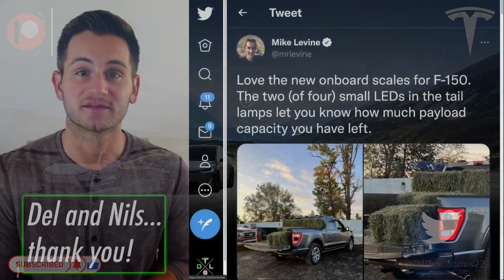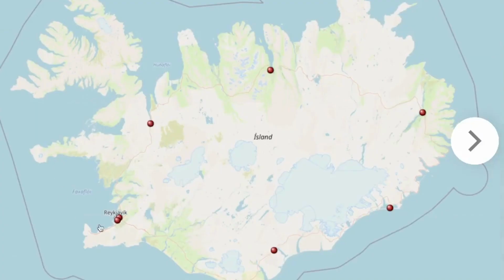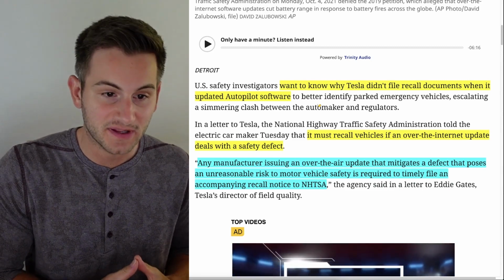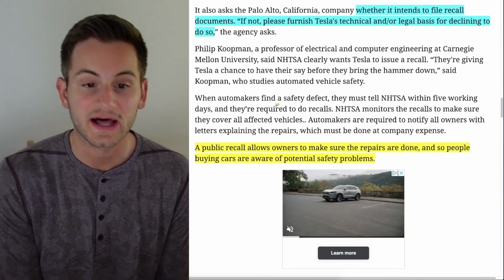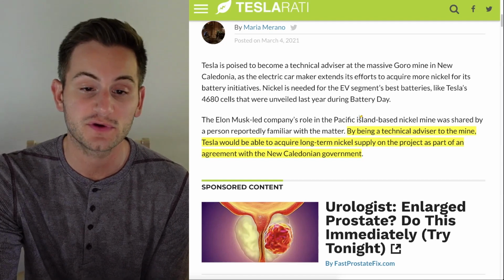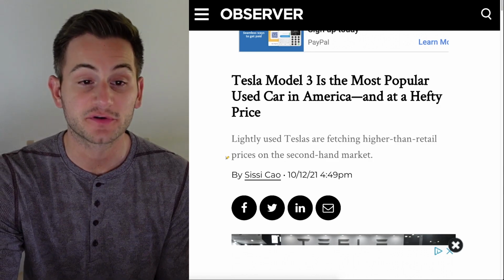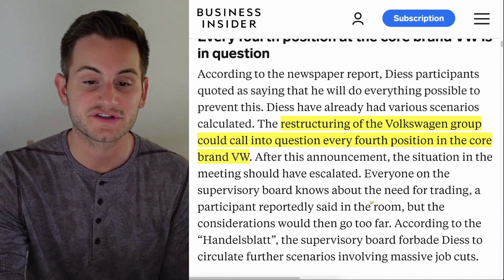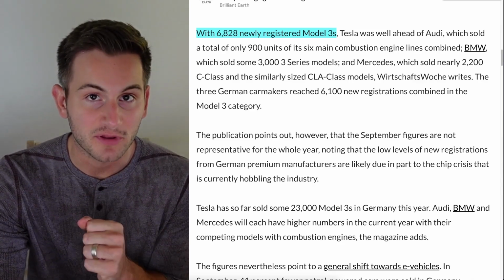Tesla's Quiet Partnership Just Paid Off 💰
Tesla's quiet partnership has just paid off handsomely.

00:00 - The Usual Tesla Stuff

5:05 - Quiet Tesla Partnership Pays Off

Topics covered:

Tesla partnership just paid off
Tesla partners
Tesla mining
Tesla and nickel
Tesla nickel deal